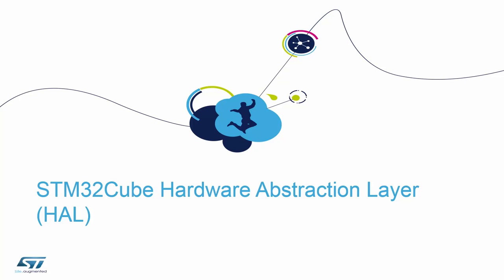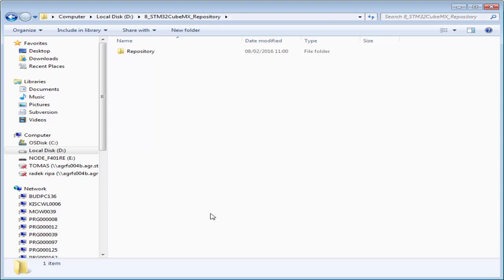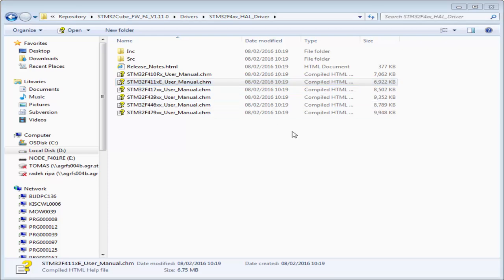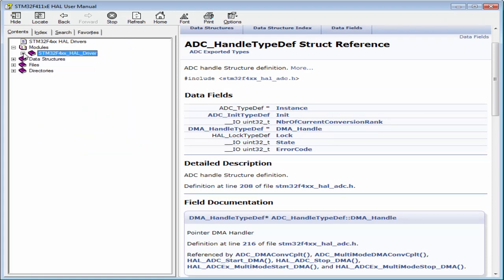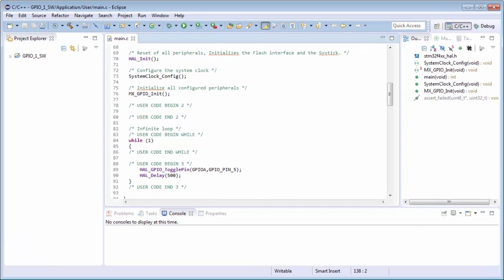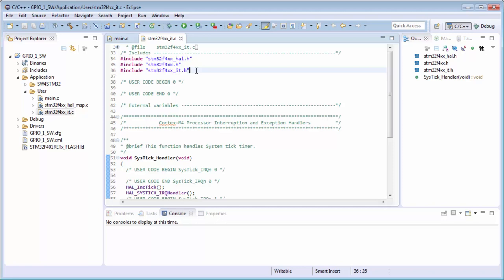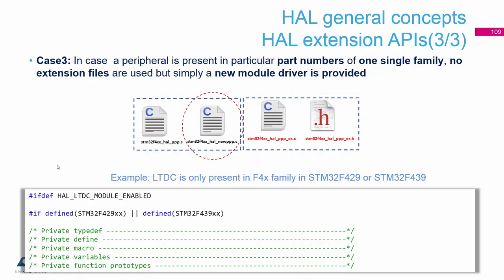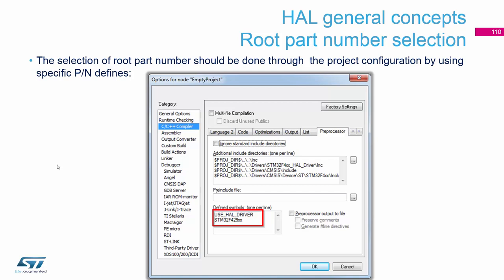STM32CubeMX basics: 07.1 STM32Cube HAL theory GPIO - HAL API